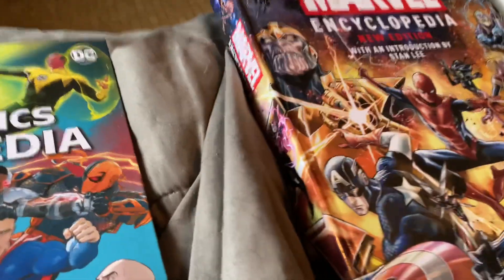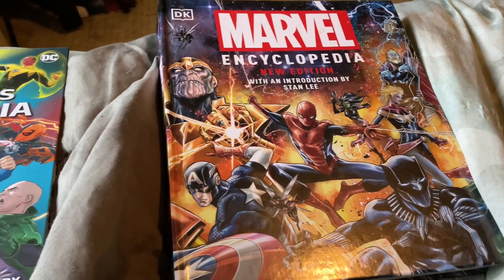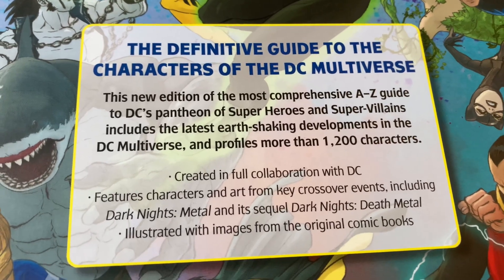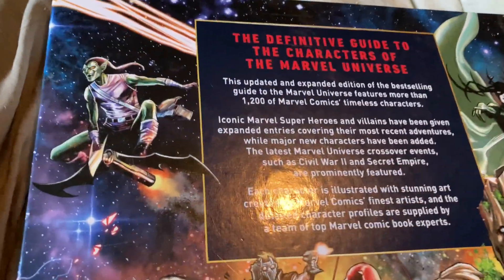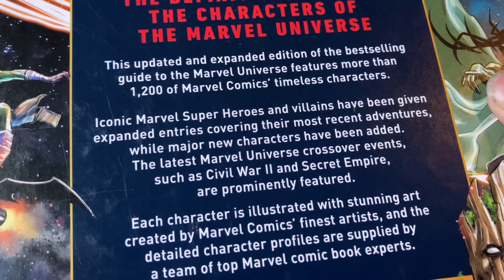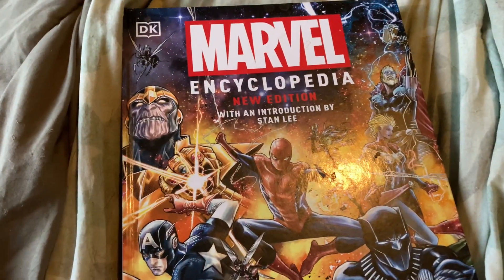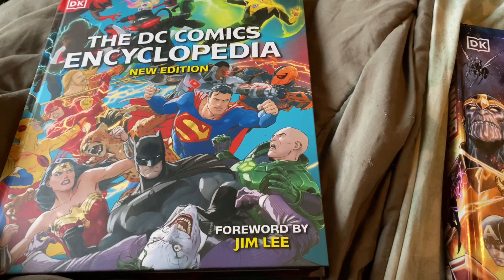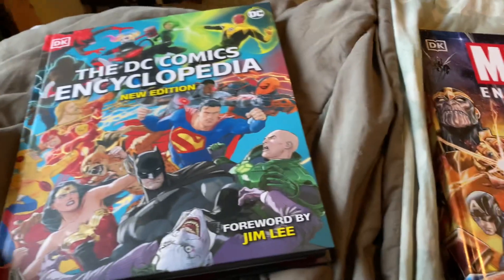Marvel and DC Encyclopedias Book Review